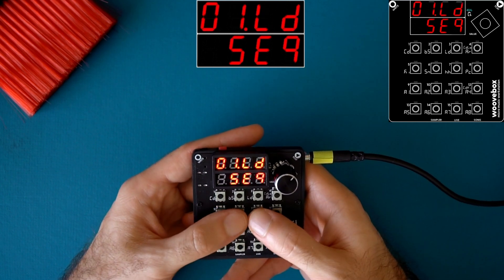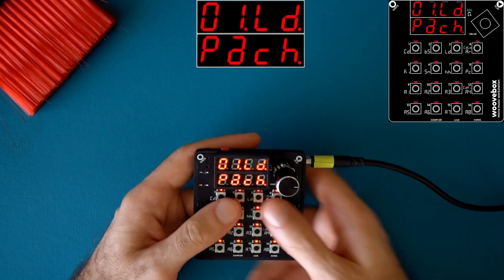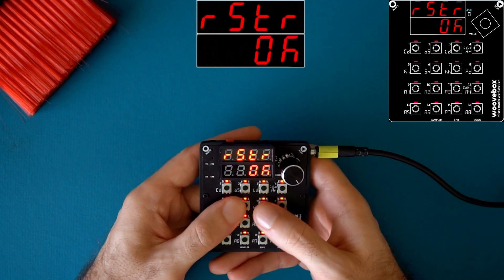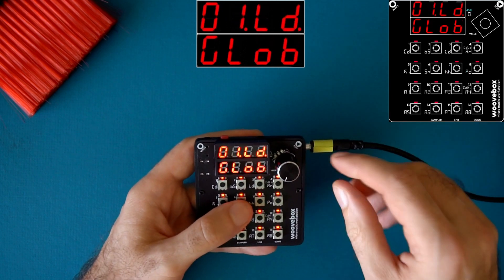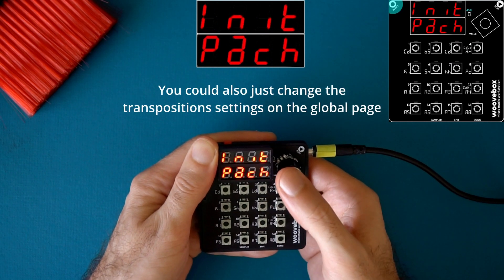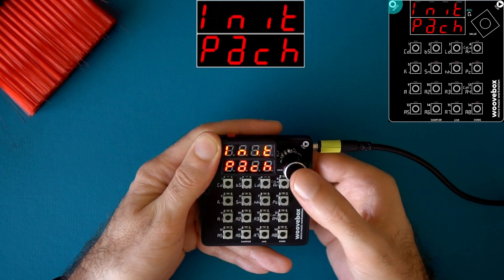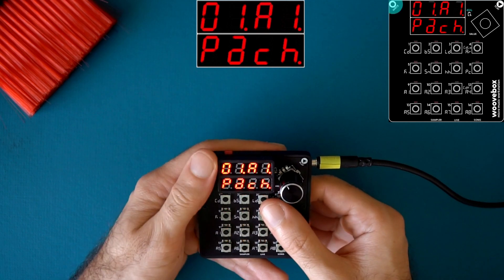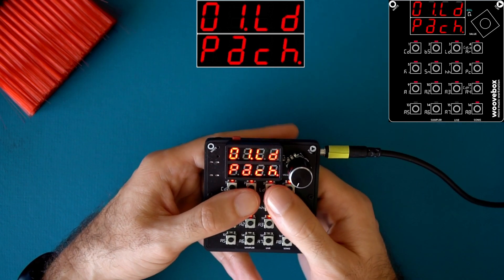Woovebox Patch Page Tutorial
Here is a tutorial for the Patch Page on the Woovebox.